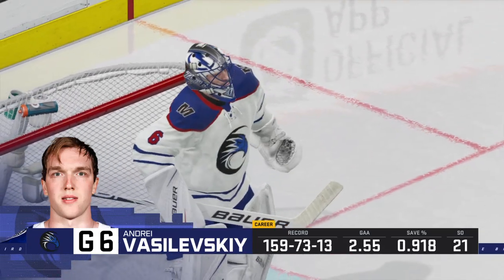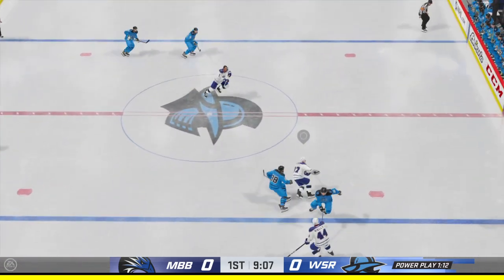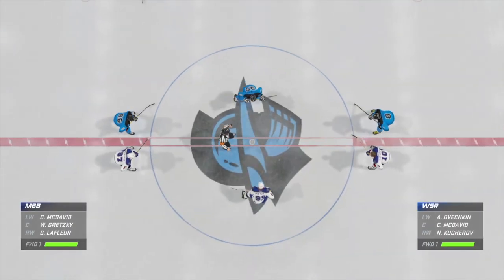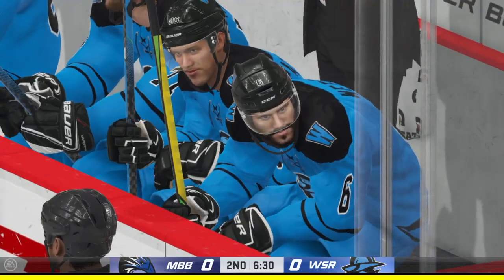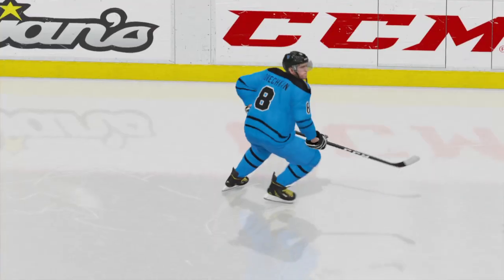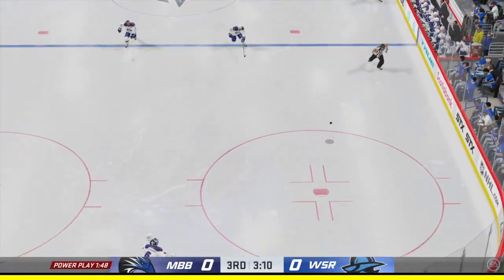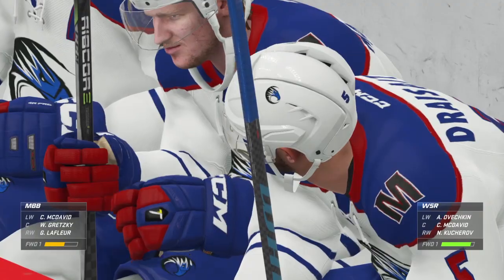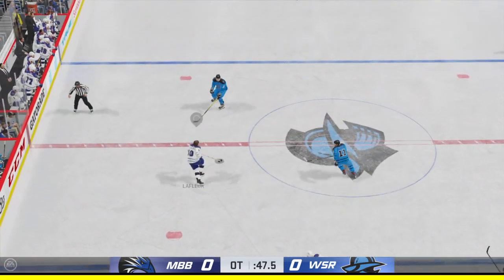Winsor vs blue bird